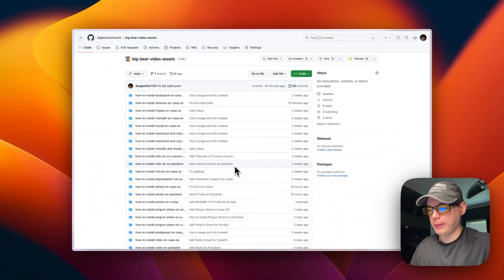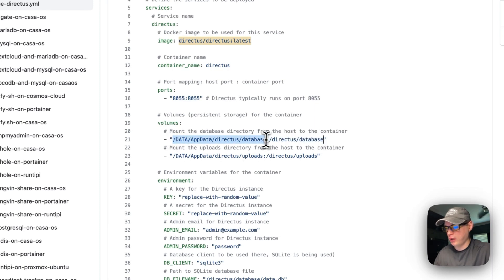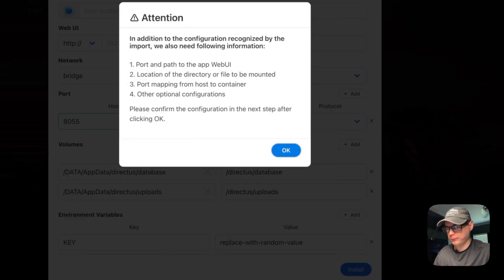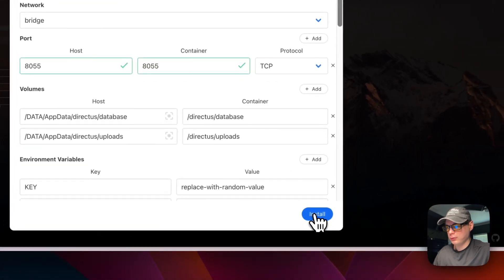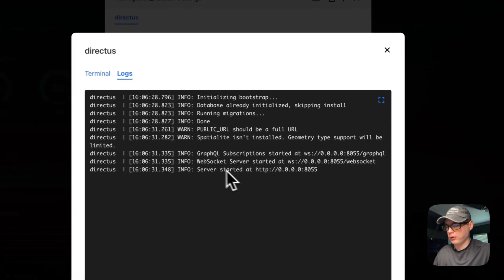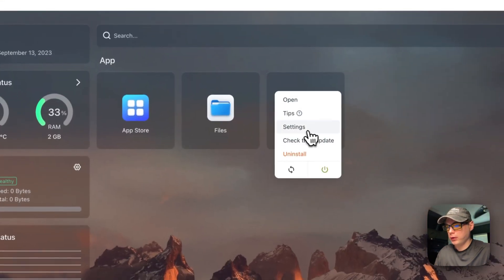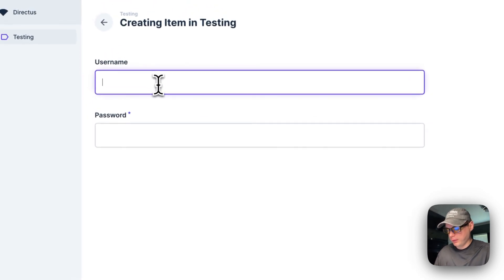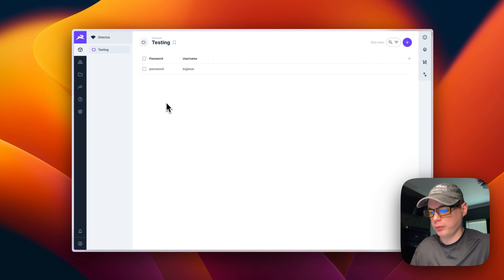How to install Directus on Casa OS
Discover How to Install Directus on Casa OS! ✨ In this tutorial, we'll walk you through the process, step by step, ensuring you're set up and ready to go in no time.

🔍 Table of Contents:

00:00 Intro
00:36 Explain Docker Compose
02:46 Install Directus
04:52 Docker Container Options
05:57 Show Files
06:38 Setup UI
09:24 Ending